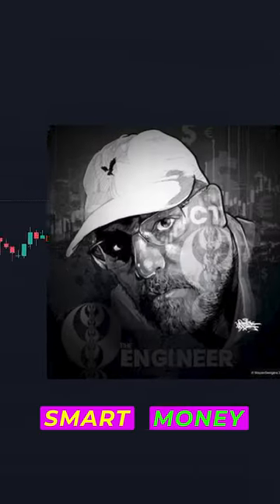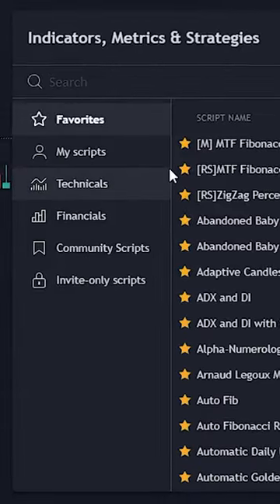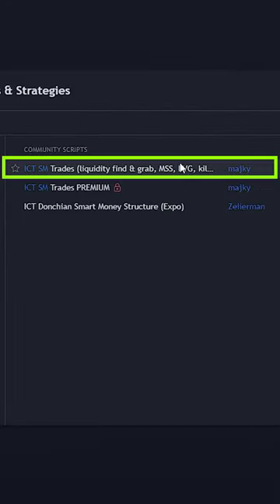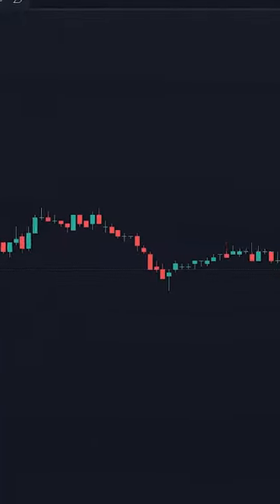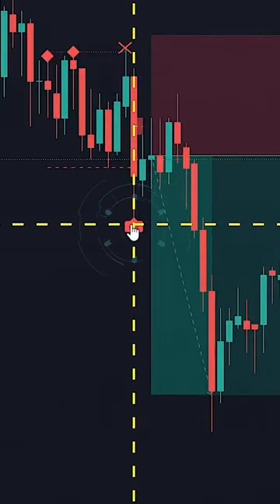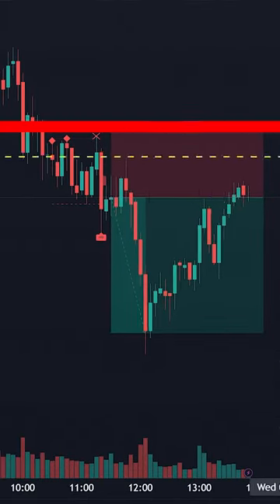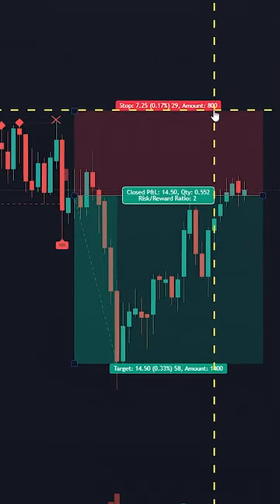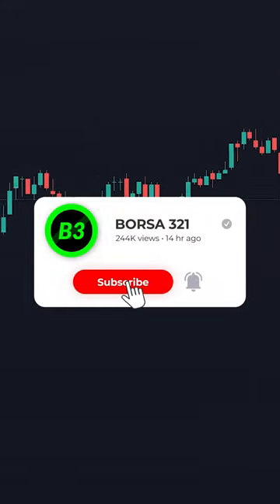ALL IN ONE ICT INDICATOR [INNER CIRCLE TRADER]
In this we will discover the inner circle trader’s trading indicator. This indicator is free to use and available on tradingview

This trading indicator all based on ictconcepts and it has really nice features.

mentioned keywords; ict trading, ict trading strategy, smart money concepts